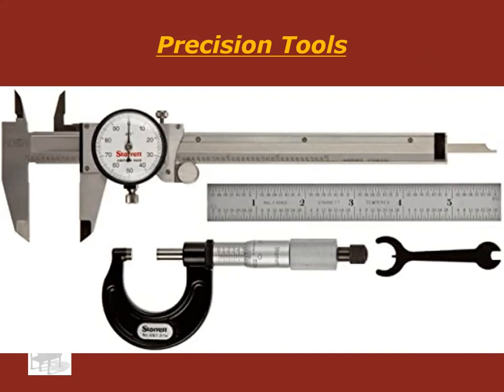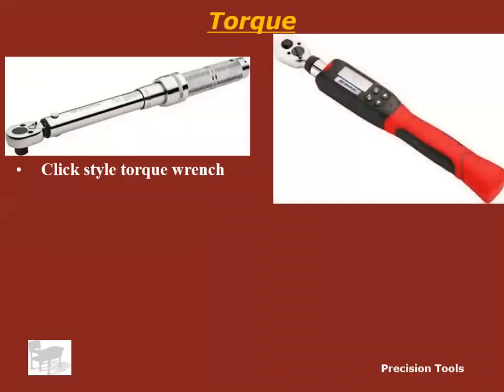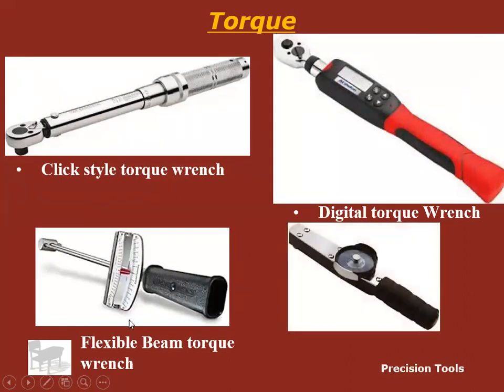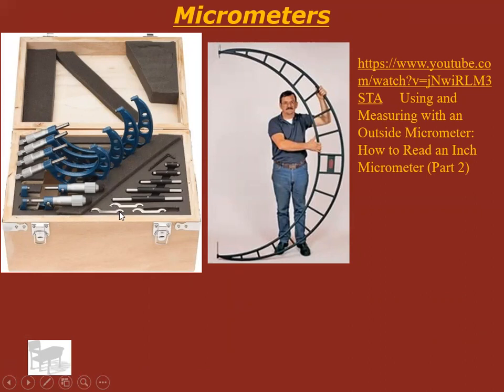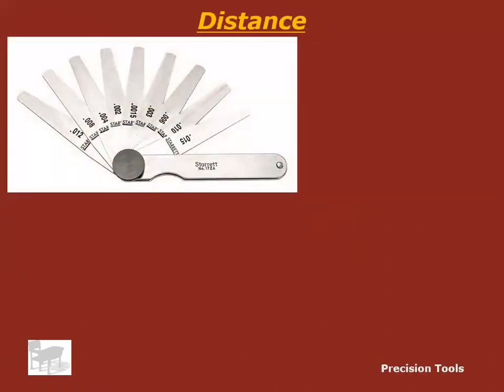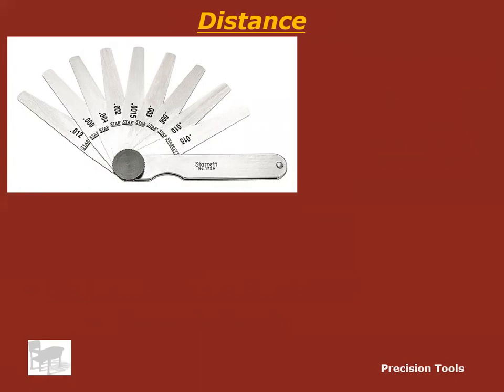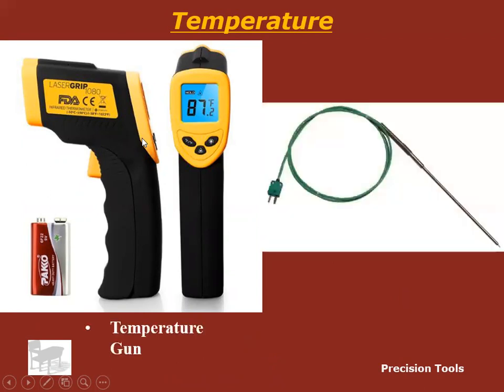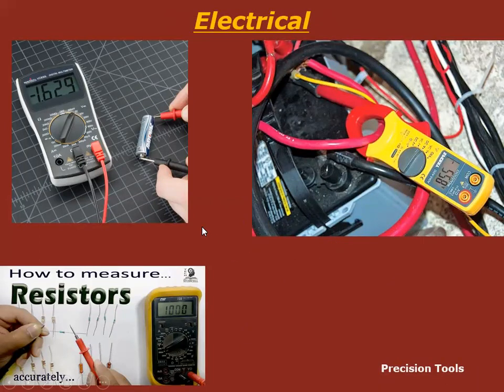Wolf Town Auto- Precision Tools Intro